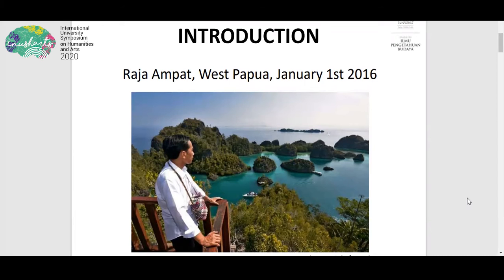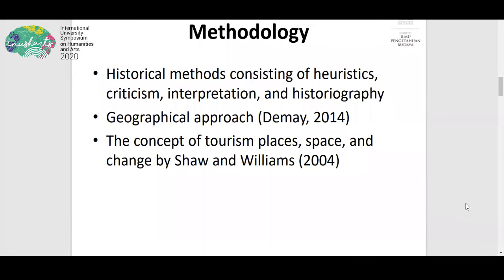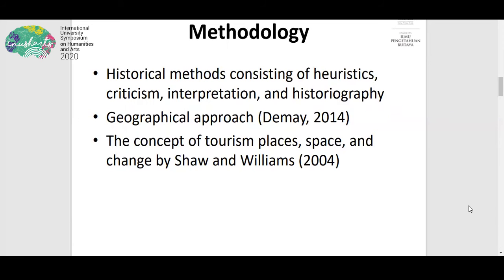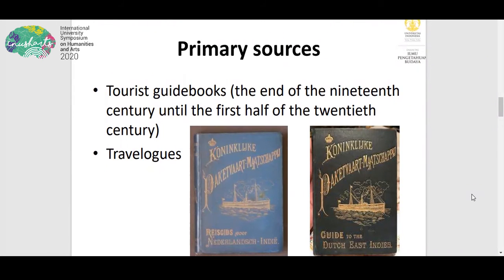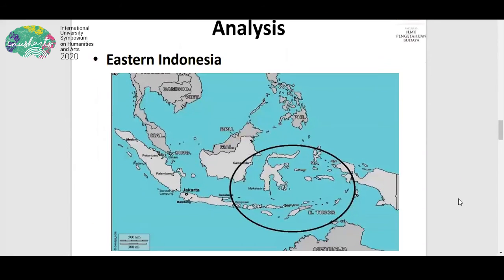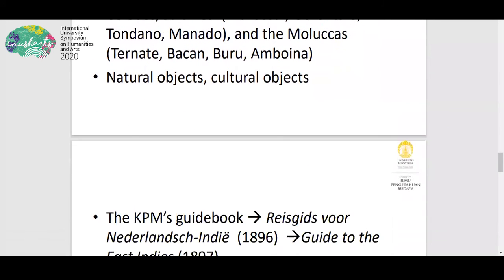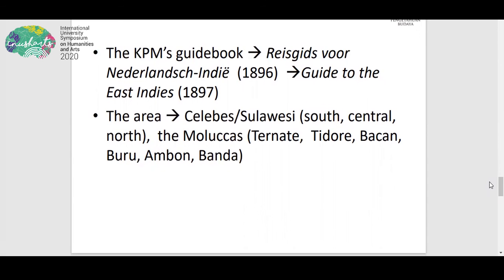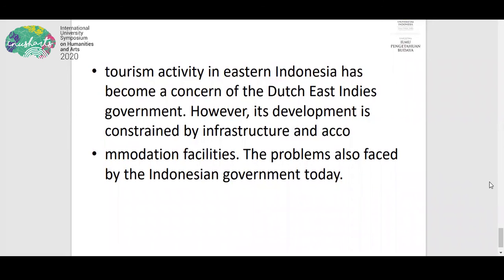Introducing the Eastern Archipelago: The Early Guidebook of Eastern Indonesia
Authors: Achmad Sunjayadi, Fajar Muhammad Nugraha

This article traces the situation at the beginning of tourism activity in eastern Indonesia, when the effort to develop tourism in eastern Indonesia began and which parts of eastern Indonesia that introduced as a tourist destination at the time. The aim is to reveal the beginning of tourism activity in eastern Indonesia. The primary source used are travelogues, tourist guidebooks at the end of the nineteenth century until the first half of the twentieth century. Besides historical methods, this article uses a geographical approach (Demay, 2014) and the concept of tourism places, space, and change by Shaw and Williams (2004). As a result, the beginning of tourism activity in eastern Indonesia has existed since the end of the nineteenth century although when it has not been regulated. The eastern Indonesia tourism introduced in Reisgids voor Nederlandsch Indië (1896), a Dutch guide book, later translated in English Guide to the Dutch East Indies (1897) published by Koninklijke Paketvaart Maatschappij (KPM), the Dutch shipping company. It relates to the shipping line of KPM in Eastern Indonesia.

Copyrights:
Photo of Joko Widodo in Raja Ampat taken form his twitter @jokowi, cover of Reisgids voor Nederlandsch Indië (1896) taken from collection of Leiden University library, cover of Guide to the Dutch East Indies (1897) taken from Cornell University library, the map of KPM route taken from Reisgids voor Nederlandsch Indië (1896).

About INUSHARTS 2020:
The fifth International University Symposium on Humanities and Arts will be held as a virtual conference with online presentations and plenary sessions (29 September – 1 October 2020). The theme for the 5th symposium is “Humanities in the Time of Crisis” as we embarked in a (post)-pandemic era with a variety of cultural and social problems.